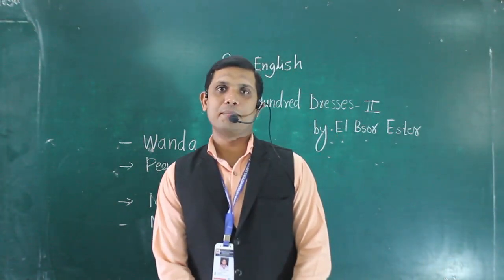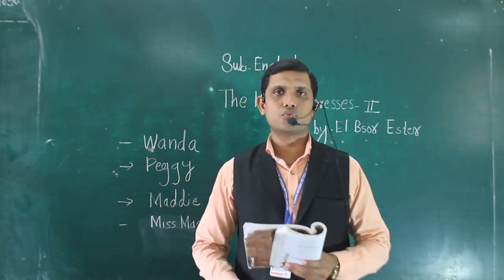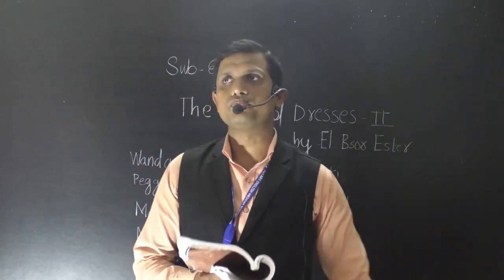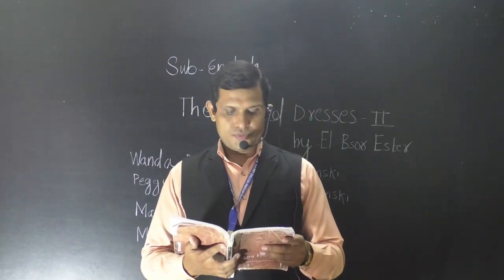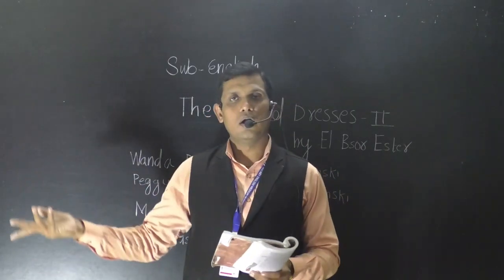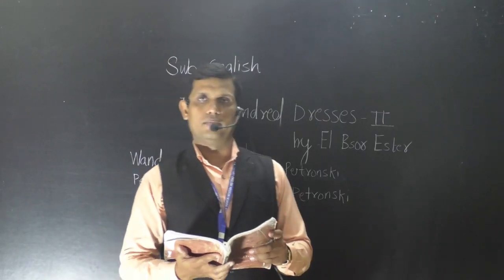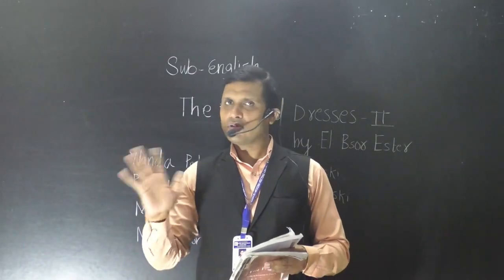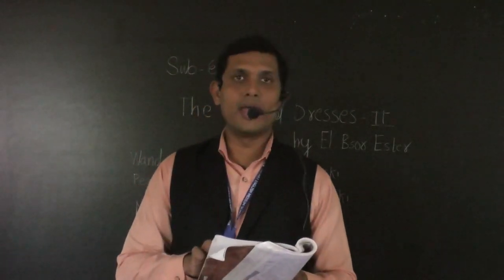Class X Eng The Hundred Dresses II